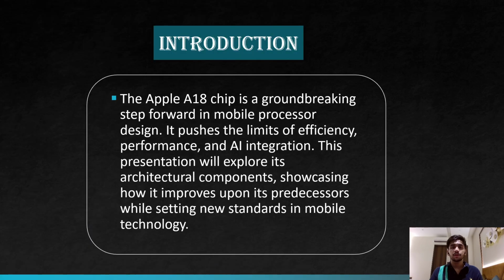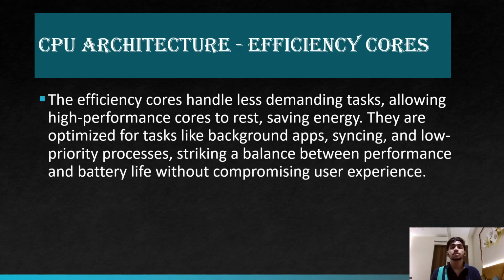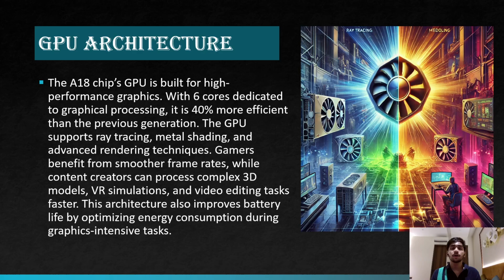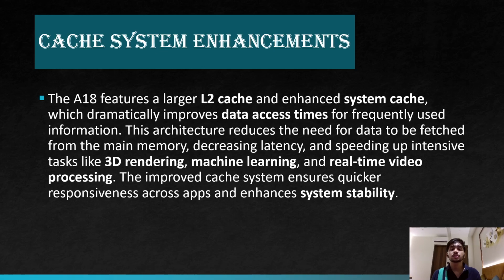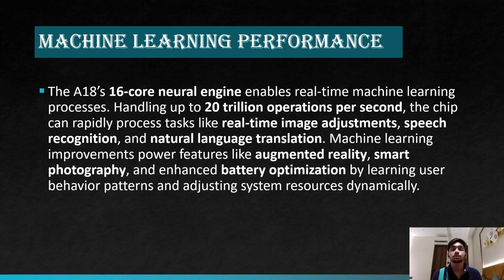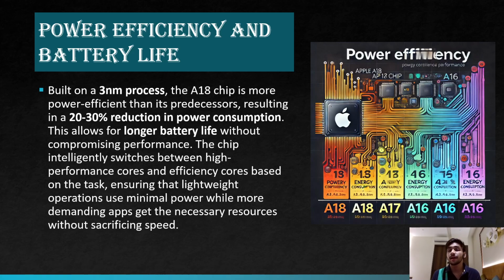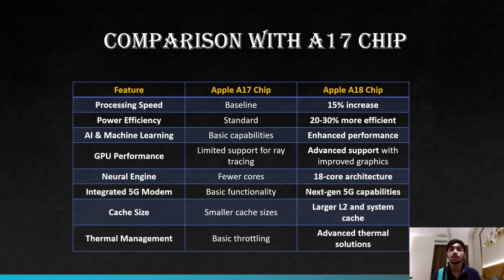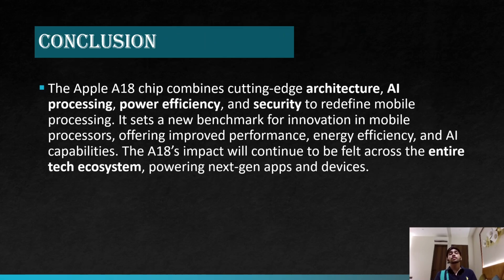Apple A18 Chip: Innovations in Modern Mobile Processor Architecture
MCO PROJECT PRESENTATION

Presented by : HENIL PATEL ~ 23CS065